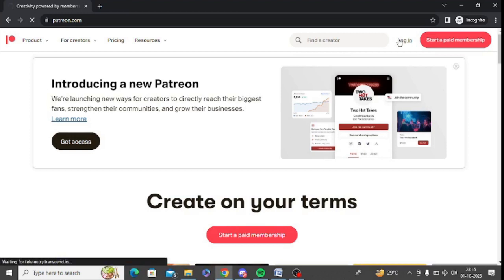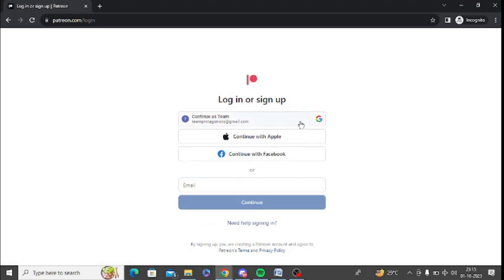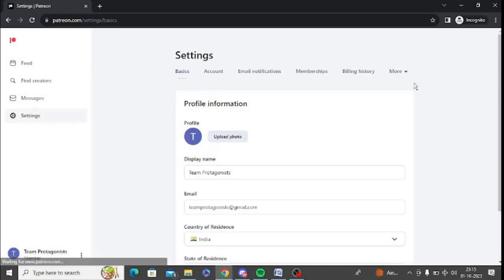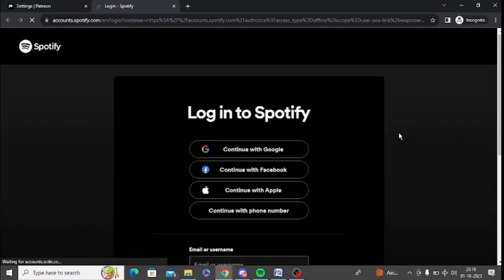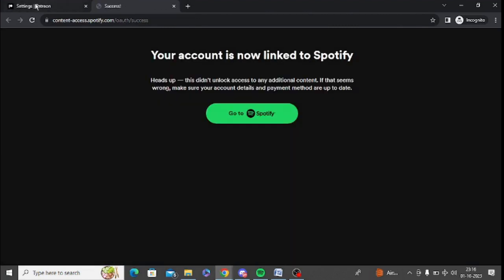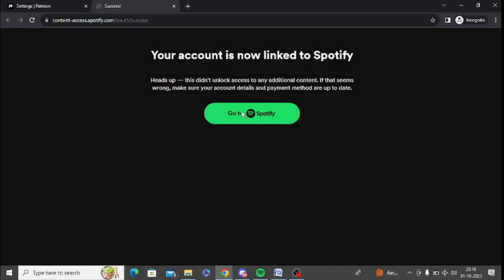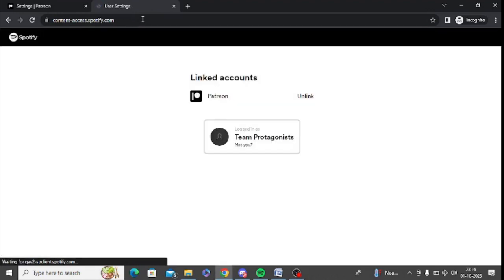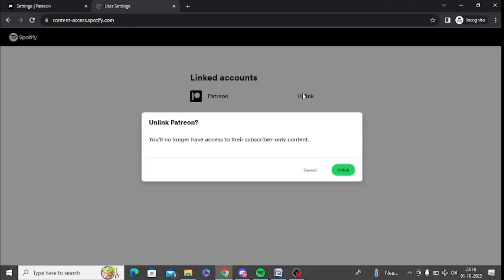How To Connect or Disconnect Patreon To Spotify?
To know how to link Patreon to Spotify, this video can help you. By following the steps given below, it would be helpful for you to use the useful feature of the Patrreon account on Spotify.

These are the steps to connect Patreon to Spotify:

• On Google search, type Patreon
• Access from the search list
• Sign up an account with the require details
• Login with the username and password
• Go to “Settings” and choose “More” and then “Connected apps”
• Tap on Spotify
• Login with your Spotify credentials
• Authorize the app